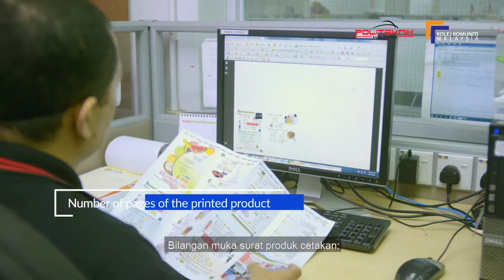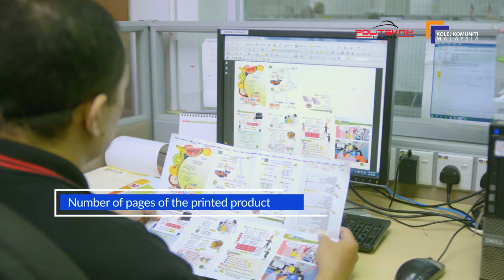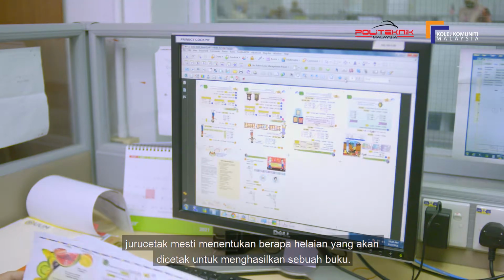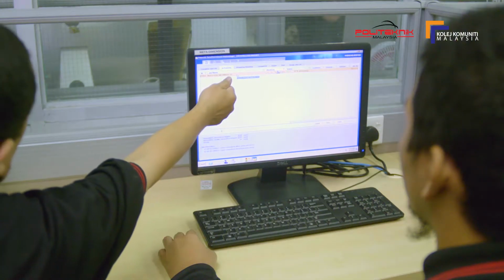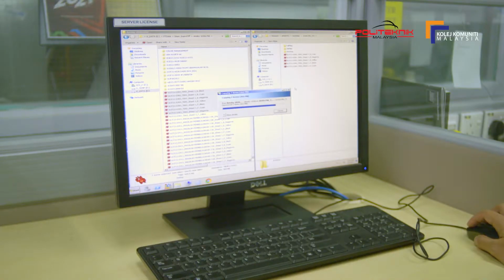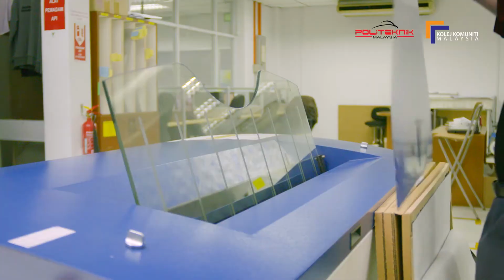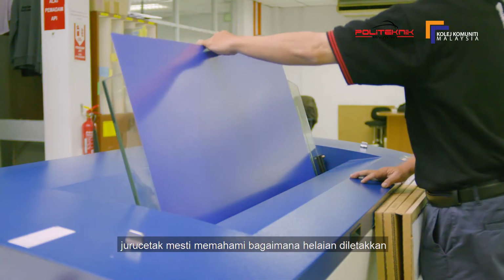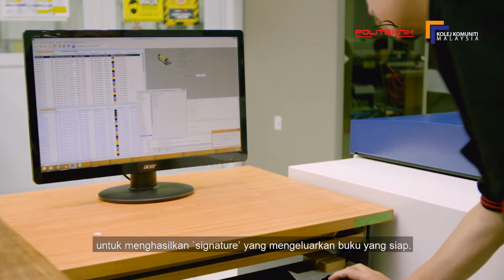Imposition In Offset Printing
Printing Technology